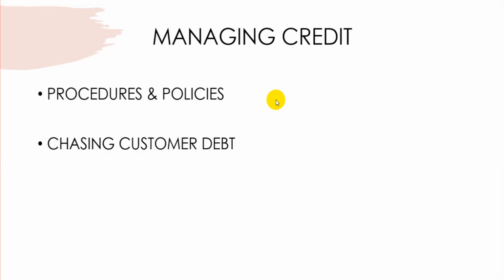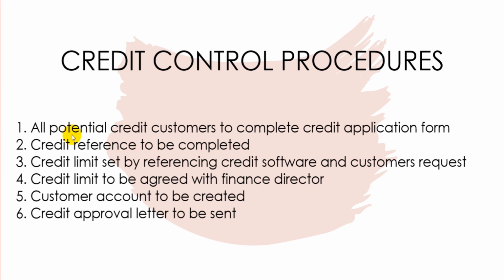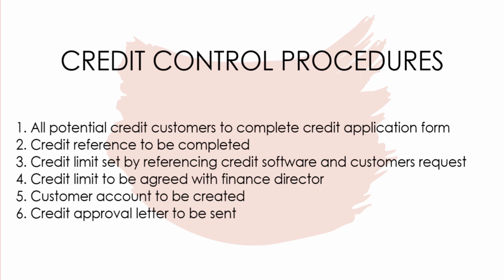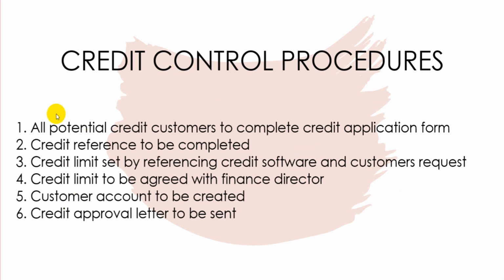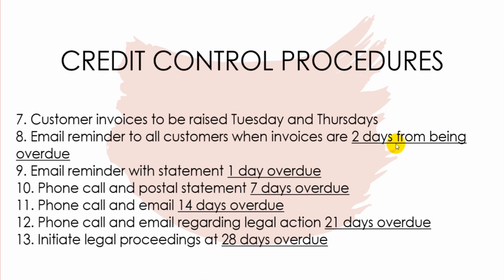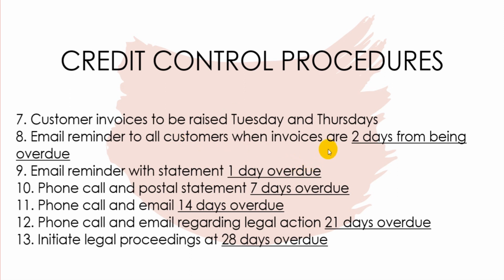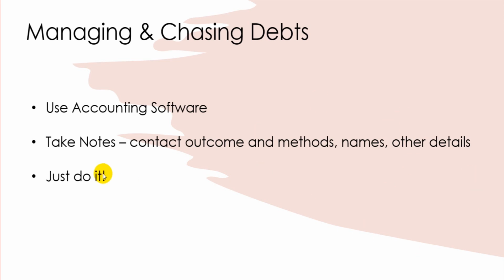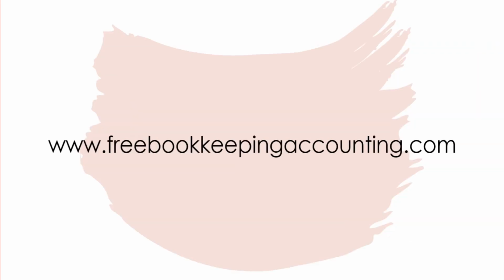Credit Control 101 - Policies & Procedures - Part 3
This is the 3rd and last video in my free credit control series. This course teaches the basics of credit control.